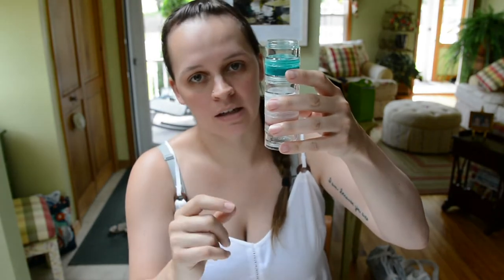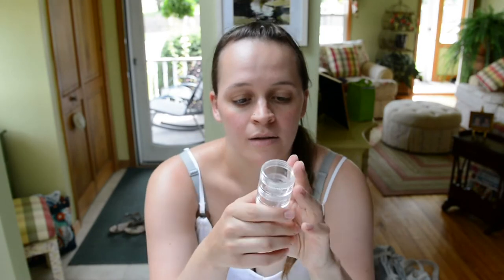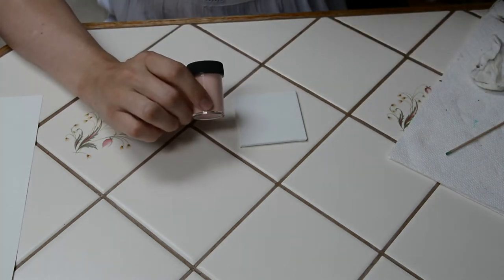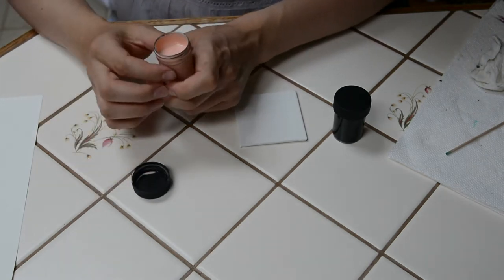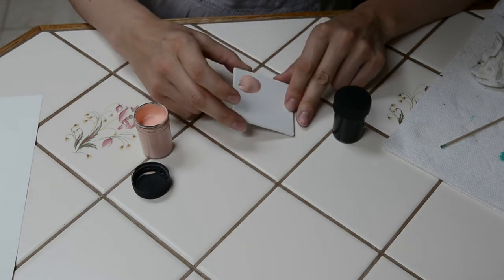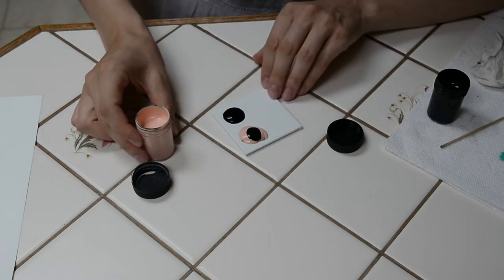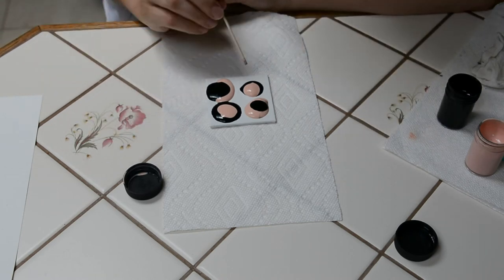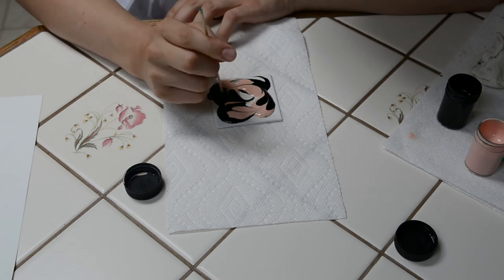Art in the Park Craft 4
Introduction to paint pouring on a mini canvas using tempera paint.